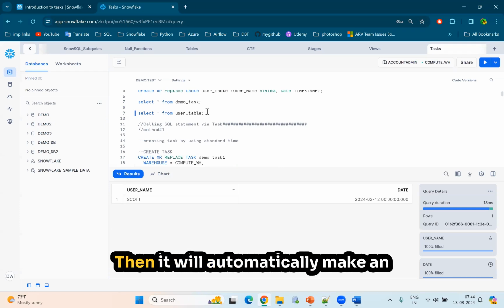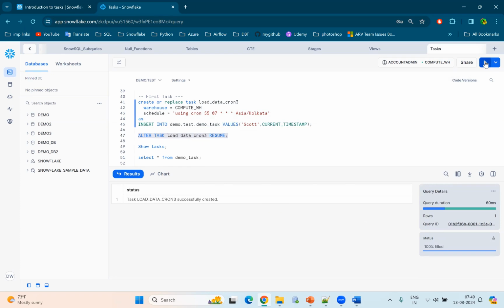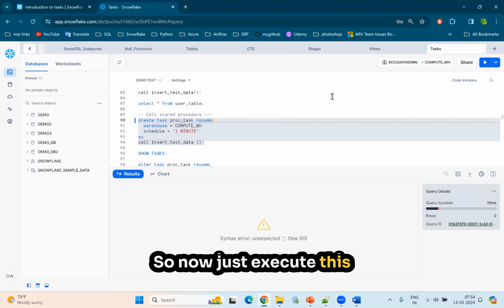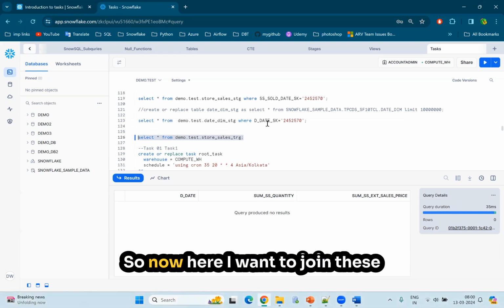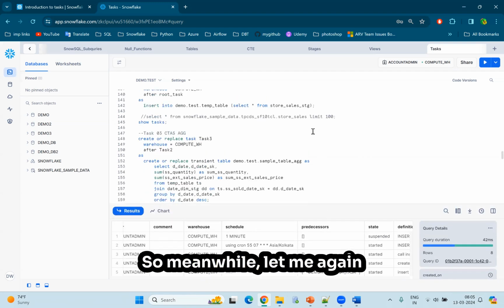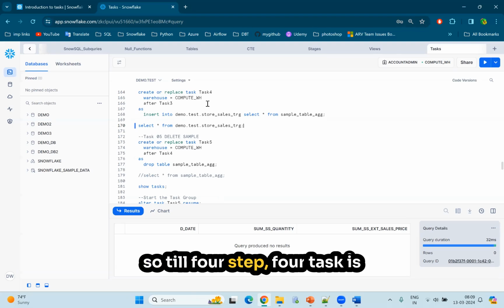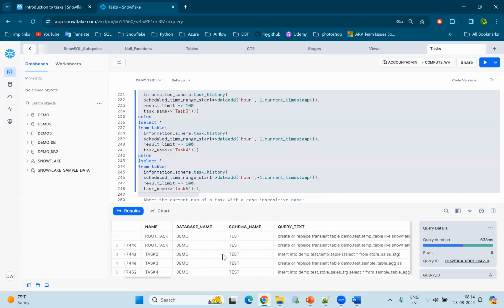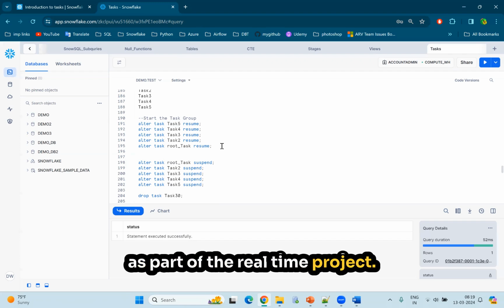Advanced Snowflake Session 9 - Tasks (Part 2)